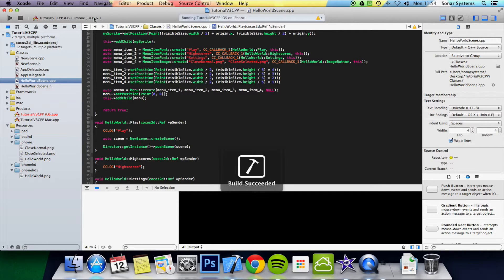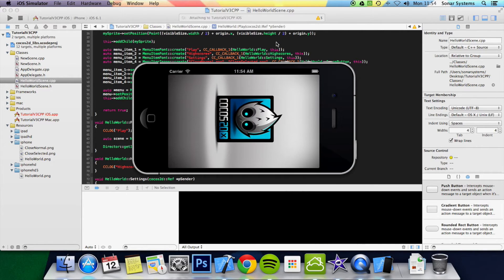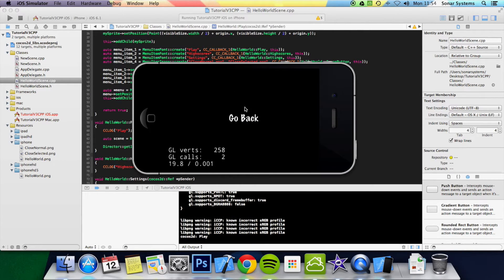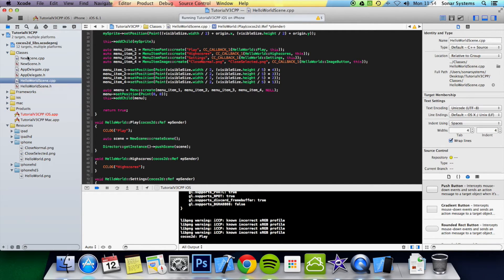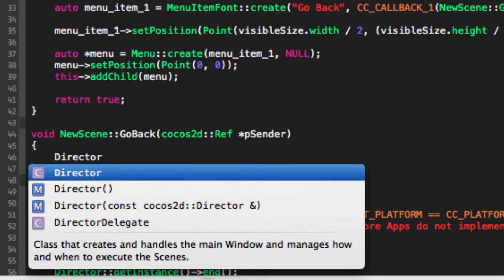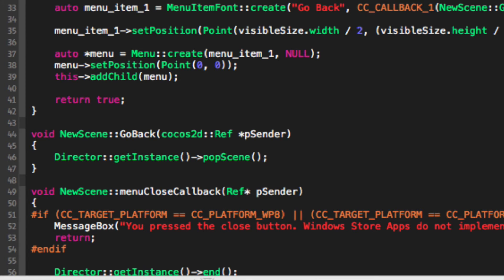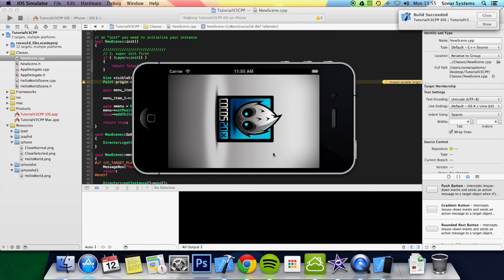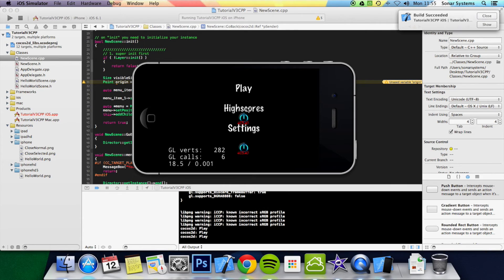Cocos2d-x v3 C++ Tutorial 49 - Popping A Scene